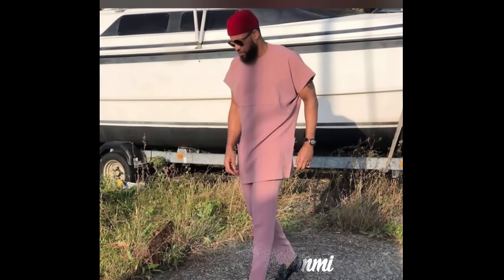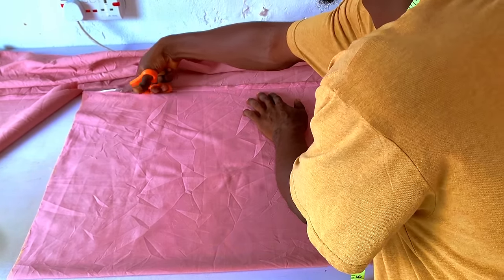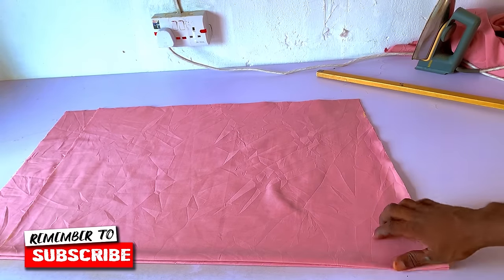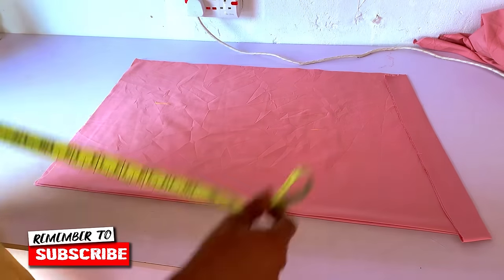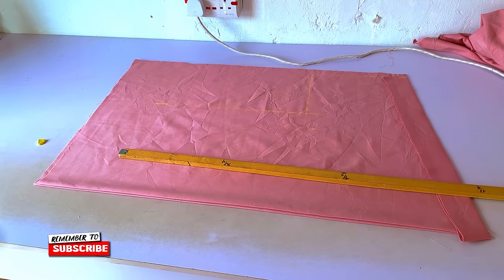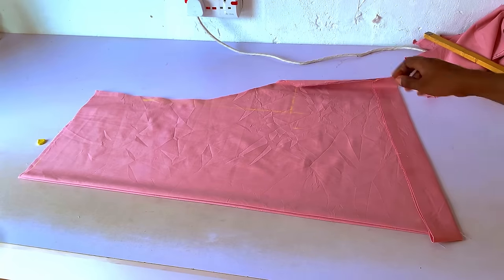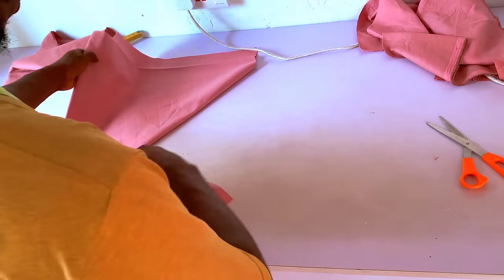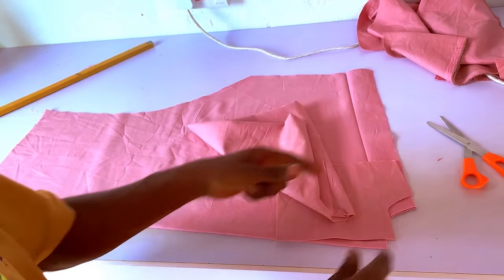How to cut a dashiki with fall sleeve step by step